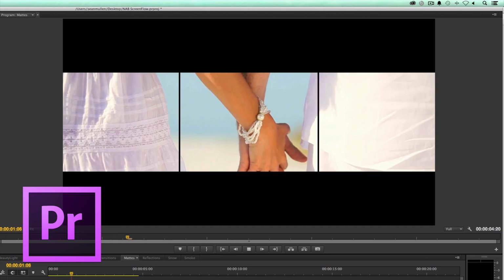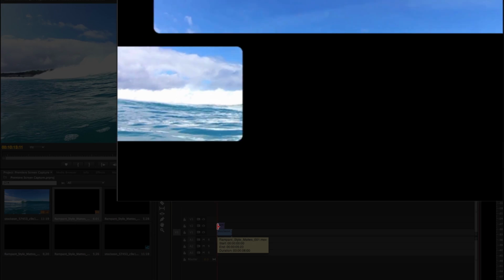Rampant Filmmaker Toolbox promo